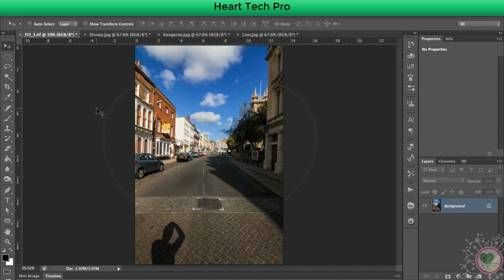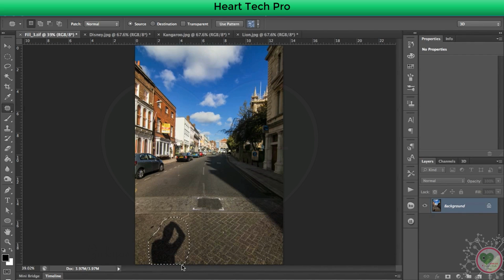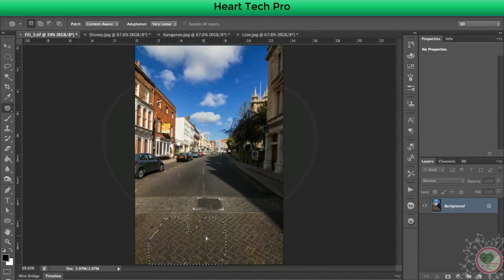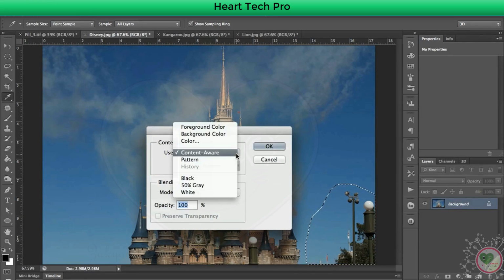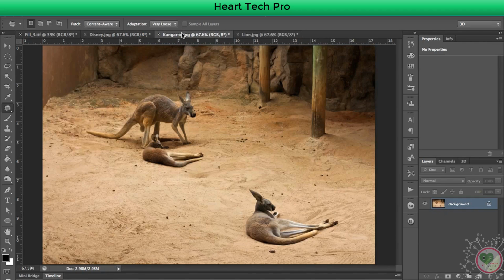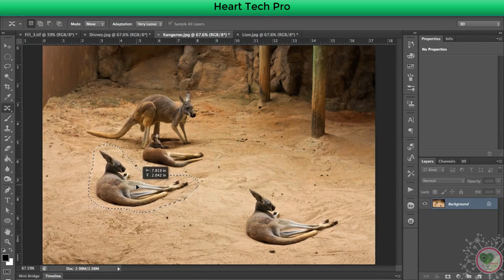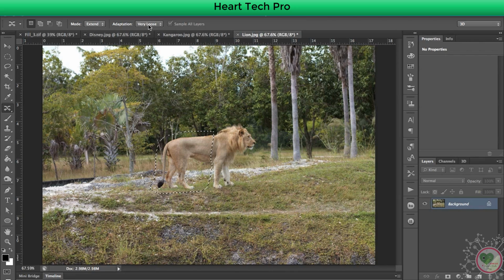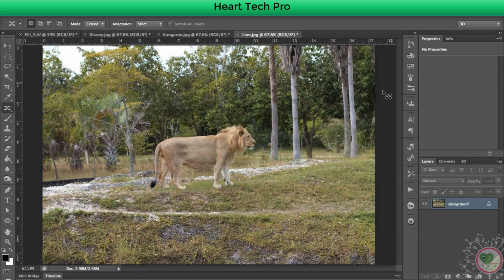Adobe Photoshop Content Aware Tool Patch and Move Tool Tutorial - YouTube